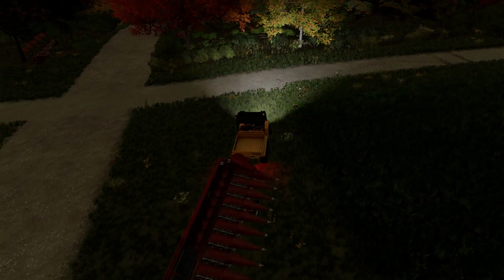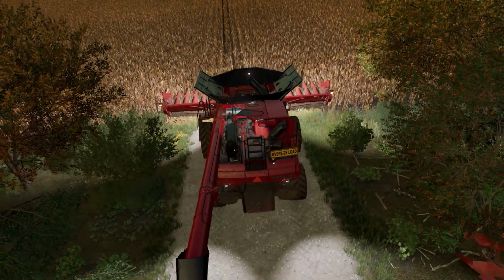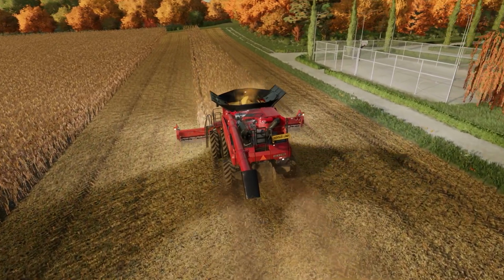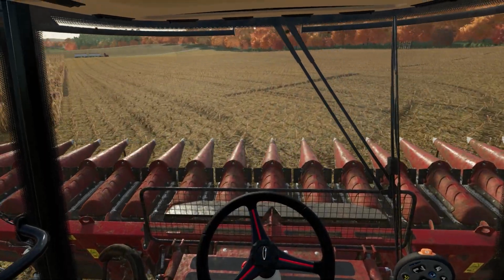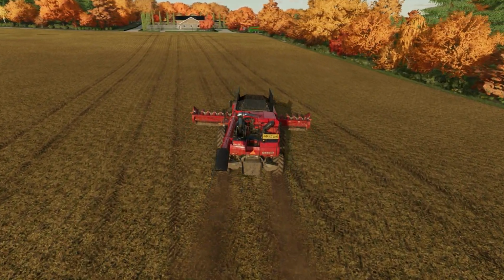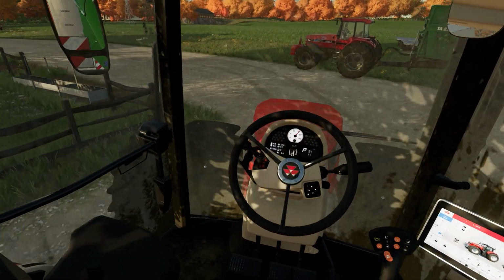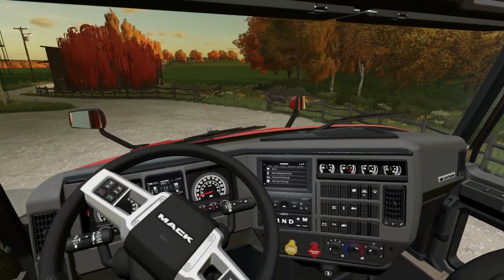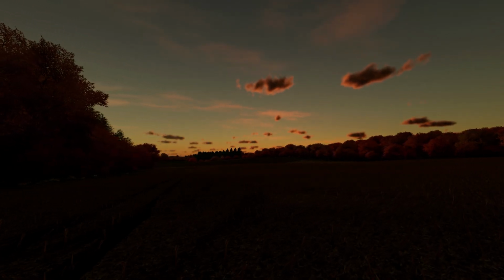Randy Family Annual Corn Harvest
Family Farms: Canada | Episode 37 | Farming Simulator 22

Episode 37 is LIVE.

All Music Sourced Via YouTube Studios.

Welcome to Dirty Randy's Family Farm.
After gaining over 10 years of valuable knowledge on the Ranch, Randy decided it was time for a change. Moving back to the the family farm he grew up on, but quickly lost interest in, he's back baby. With Pops on the brink of retirement and brothers not helping as much as they should be, its on Randy to get the family business back on track.

Economic Difficulty: Hard

Join me as I stumble my way through the learning process.
Stay Dirty,
Randy